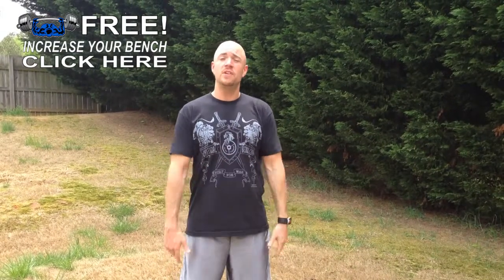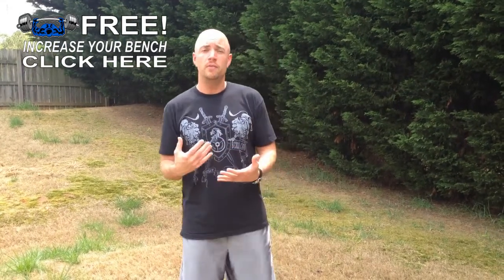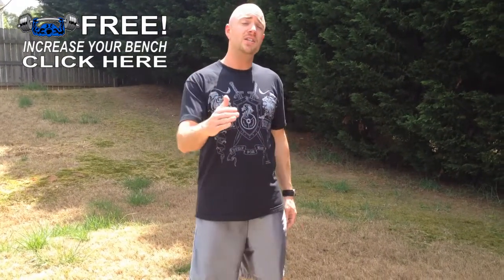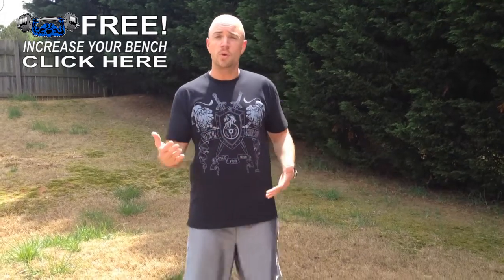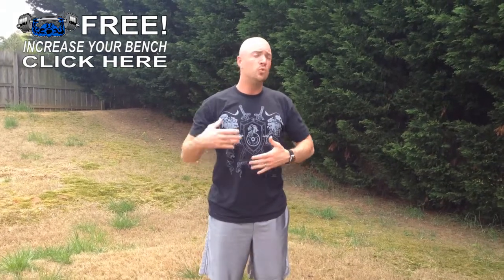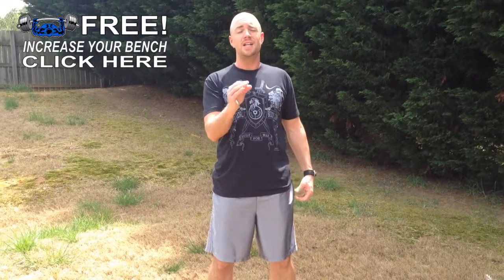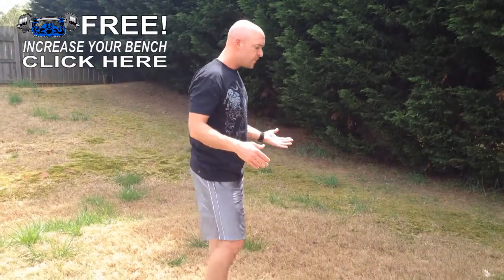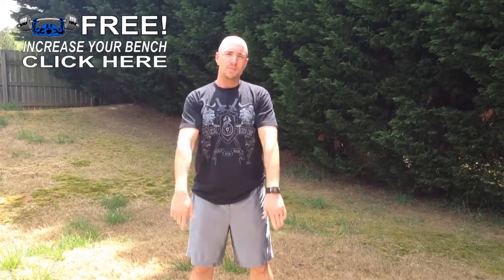Body Weight Finishers Featuring Mike"Pancakes" Whitfield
Body Weight Finishers Featuring Mike"Pancakes" Whitfield.  Watch this video to learn more.  Click this link to get more info about Mike's workout finisher program